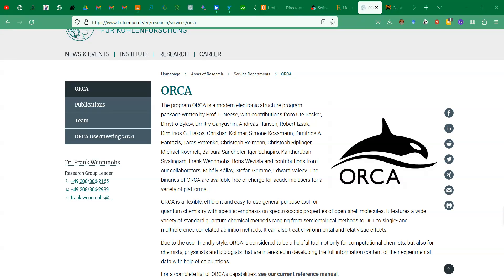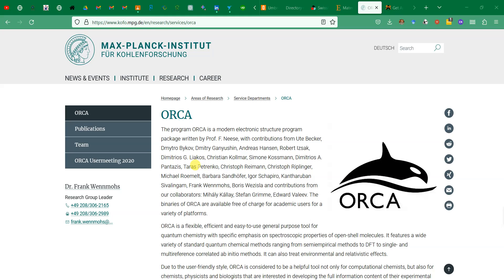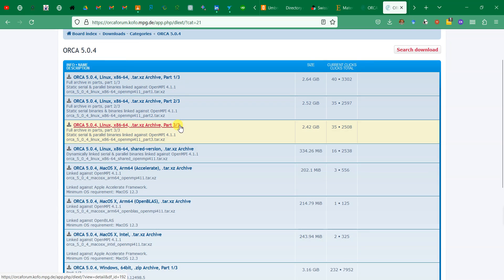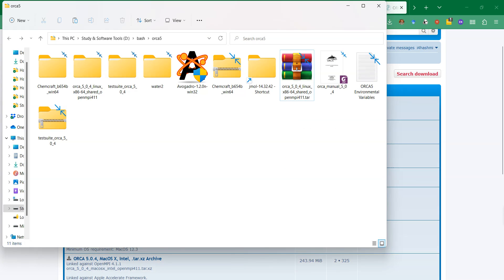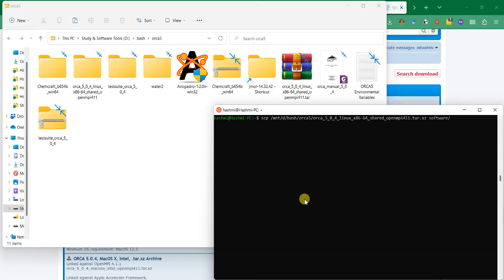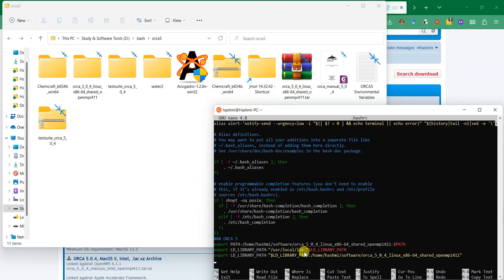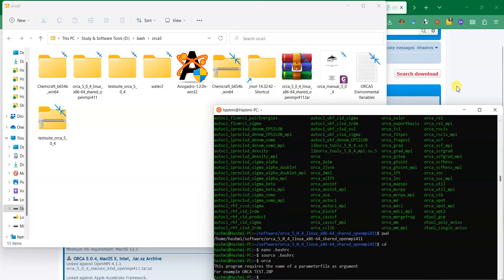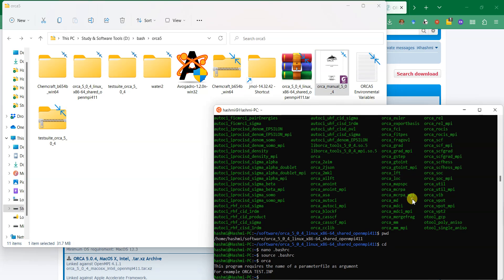ORCA Quantum Chemistry Tutorial 🧪 | How to Download, Install & Run ORCA Step-by-Step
Learn how to download, install, and run the ORCA quantum chemistry software in this beginner-friendly tutorial! 🚀 Whether you’re a computational chemist, materials scientist, or a student starting with Density Functional Theory (DFT), this video will walk you through the entire process — from accessing the official ORCA website to calling the program for basic usage.

By the end of this tutorial, you’ll know:
✅ Where to download the latest ORCA version
✅ How to install ORCA on your system
✅ How to run basic ORCA jobs from the command line
✅ Where to find ORCA documentation & the official ORCA forum

🔍 What is ORCA?
ORCA is a versatile quantum chemistry package that supports a wide range of methods including DFT, MP2, and coupled cluster. It’s widely used in computational chemistry research due to its accuracy and free availability for academic use.

If you’re starting out in computational chemistry or looking to expand your ORCA skills, this tutorial is your first step to mastering this powerful software.